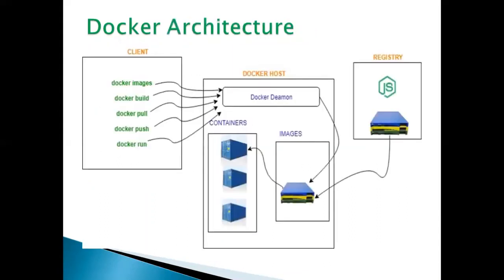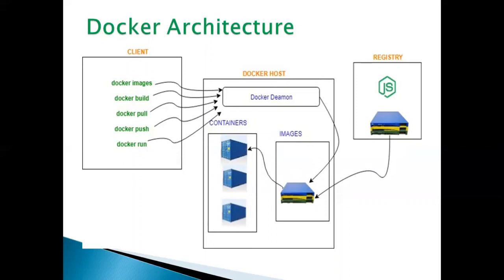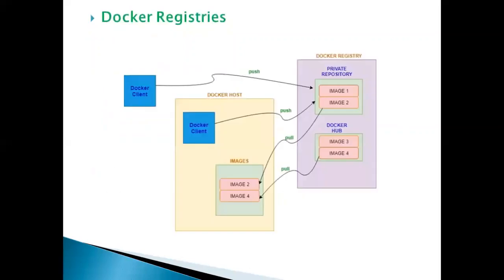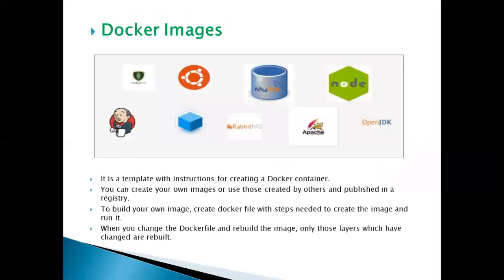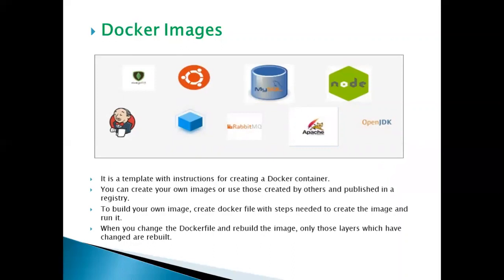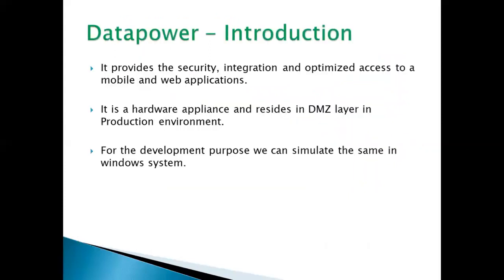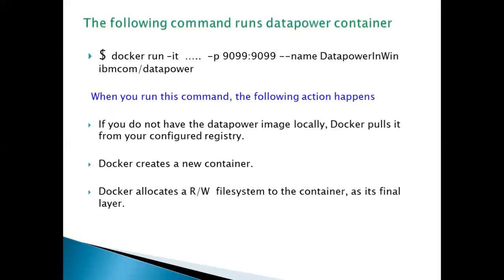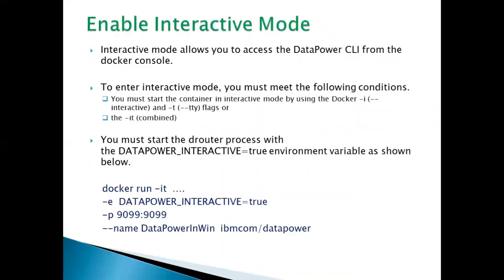Datapower Configuration using DOCKER - Introduction